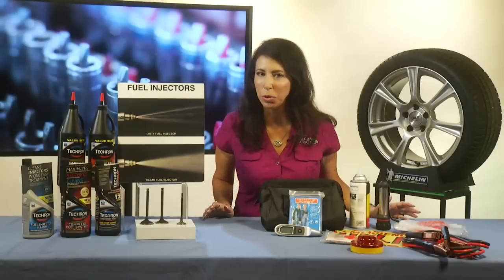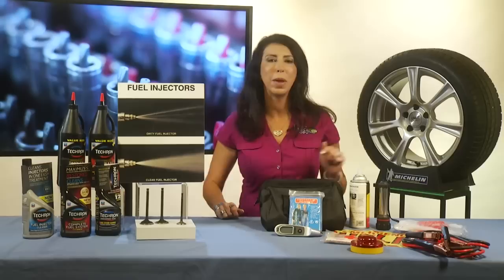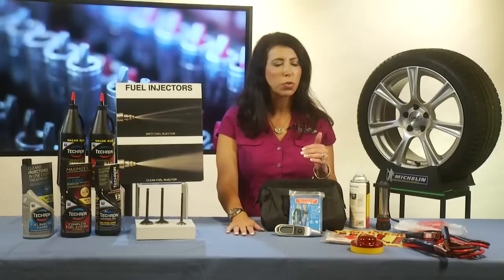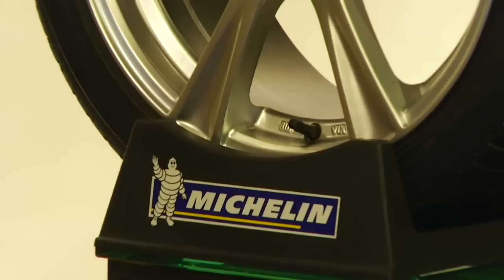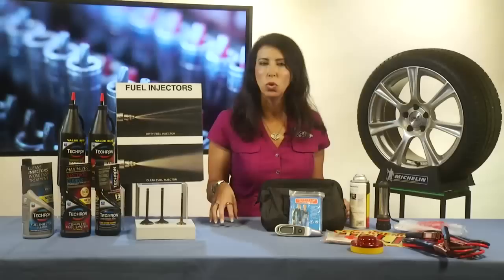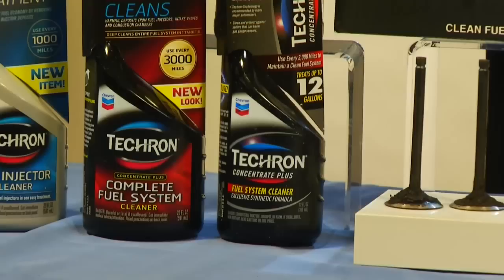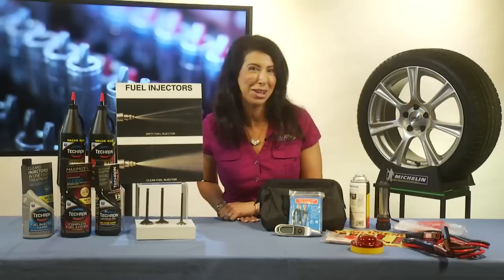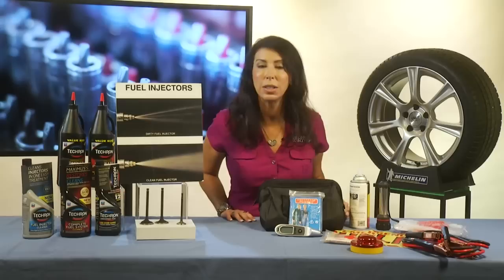Summer Car Care Tips with Lauren Fix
It's summertime and for most of us that means road trips! Join automotive expert, Lauren Fix The Car Coach, as she discusses tips to keep you safer on the road while you are traveling this summer!

Need new tires? Get The Car Coach's recommended tire the next time you shop.

Also, did you know there are impurities in fuel? See why and how to deal with those impurities with Techron Fuel Injections!